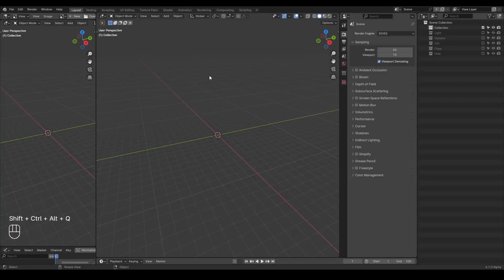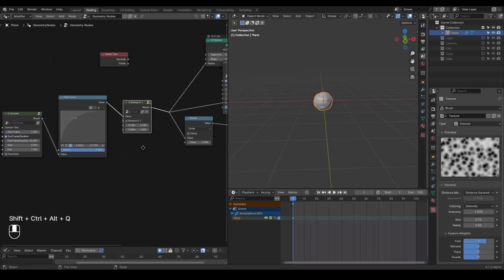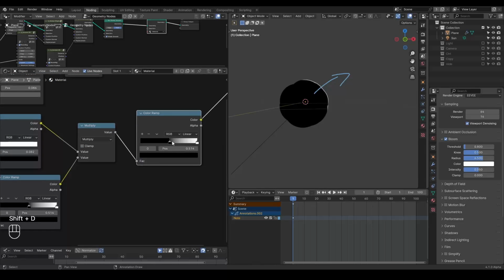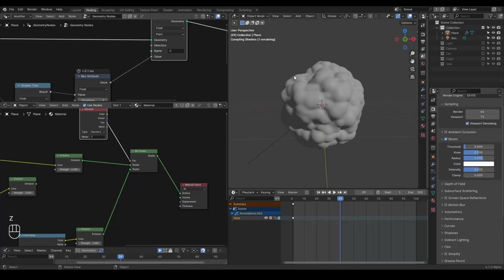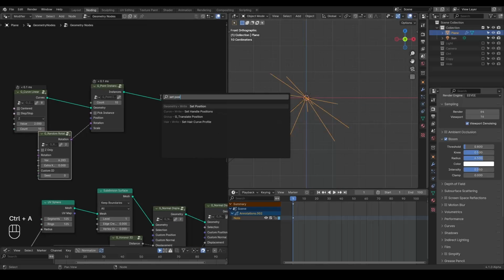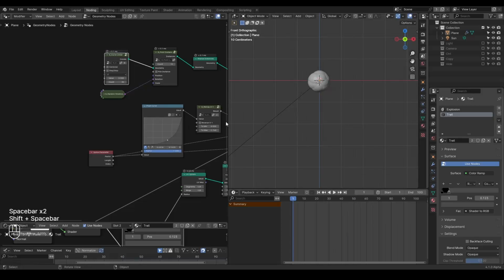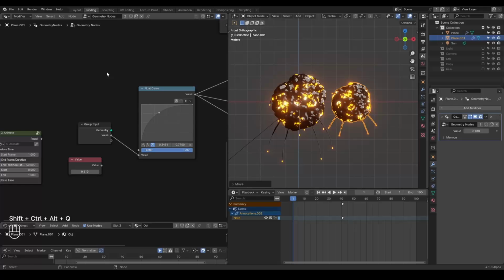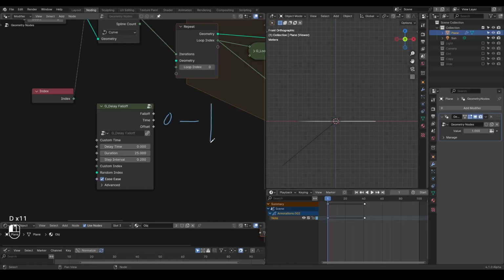[Tut] Procedural Stylized Explosion C - Blender Geometry Nodes 4.1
Blender 4.1
00:00 Basic Explosion
06:00 Shader P1 - Shader to RGB
09:30 Shader P2 - Layerweight/Fresnel
11:40 Shader P3 - Noise and Mix
20:00 Explosion Trails
29:00 Offset Explosions in Time